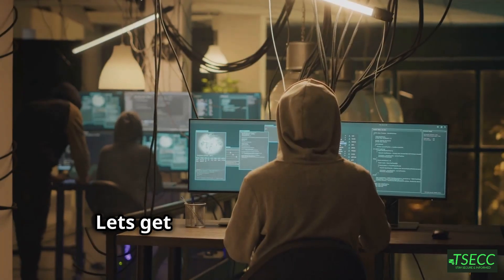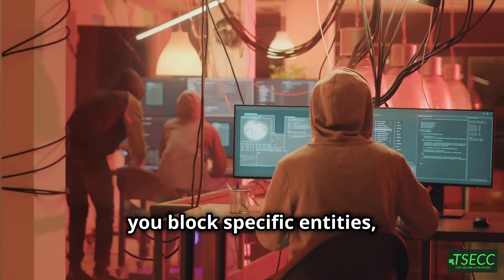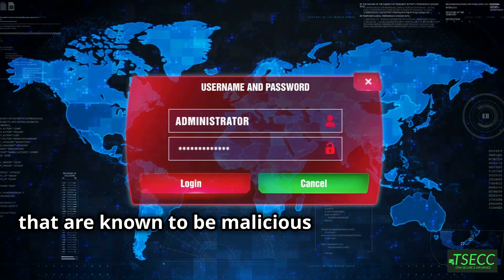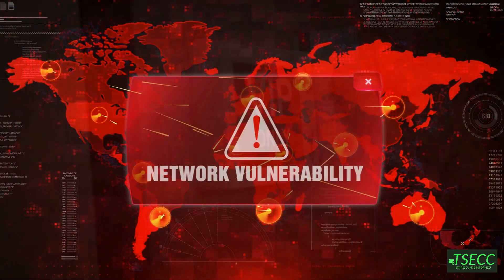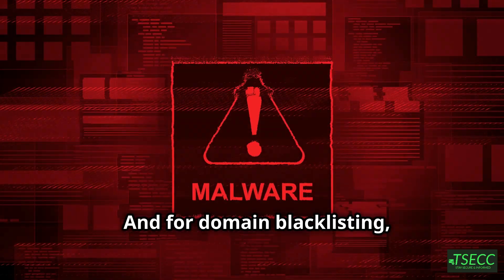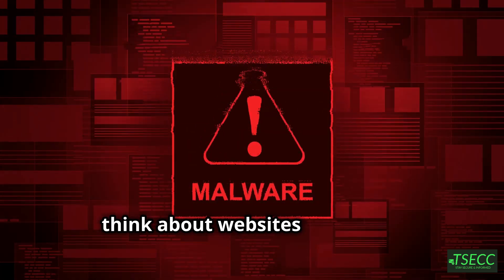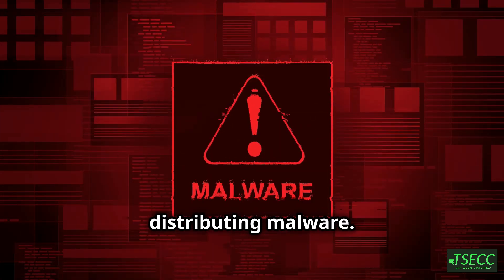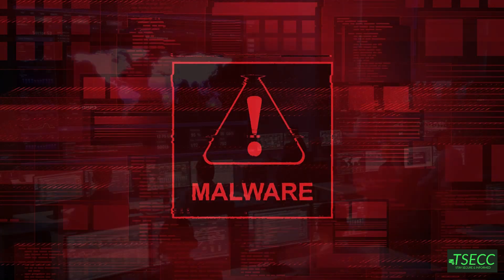Whitelisting vs. Blacklisting in Cybersecurity Explained with Real Example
Dive deep into the essential concepts of blacklisting and whitelisting in cybersecurity! In this video, we'll define blacklisting, its purpose, and its importance in safeguarding systems. Learn how to blacklist specific IP addresses and websites, and understand why it's crucial for protecting against spam and malware. We'll also explore whitelisting, akin to creating a VIP list for network access, ensuring only pre-approved entities can interact with your network. Discover the benefits and challenges of both strategies, and how they play a pivotal role in configuring firewalls, intrusion detection systems, and managing access controls.

00:00:00
Introduction

00:00:14
Blacklisting

00:00:29
Whitelisting

00:00:44
Blacklisting in Action

00:00:47
URL Blacklisting

00:01:01
IP Address Blacklisting

00:01:13
Domain Blacklisting

00:01:24
Whitelisting in Action

00:01:27
Application Whitelisting

00:01:44
Email Whitelisting

00:01:58
Network Whitelisting

00:02:14
Pros and Cons of Blacklisting and Whitelisting

00:02:22
Pros of Blacklisting

00:02:31
Cons of Blacklisting

00:02:37
Pros of Whitelisting

00:02:45
Cons of Whitelisting

00:02:54
Real-World Application

00:03:15
Conclusion